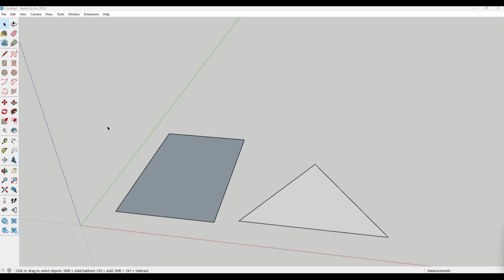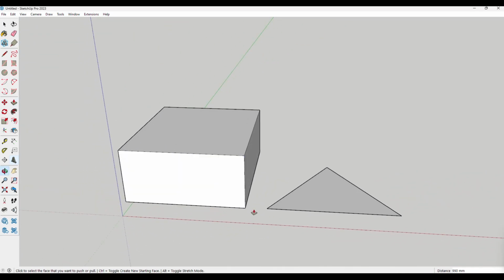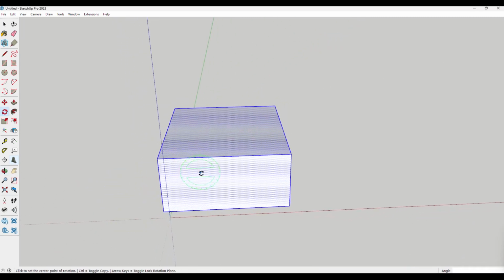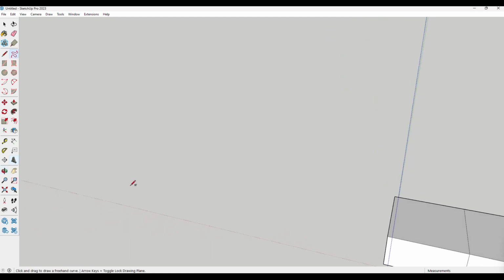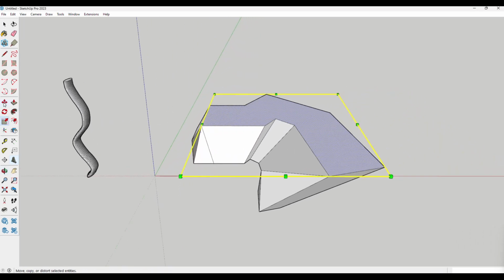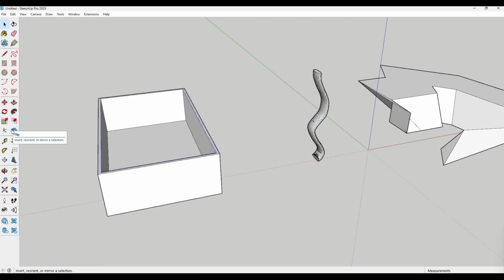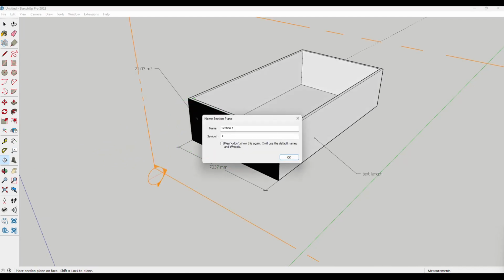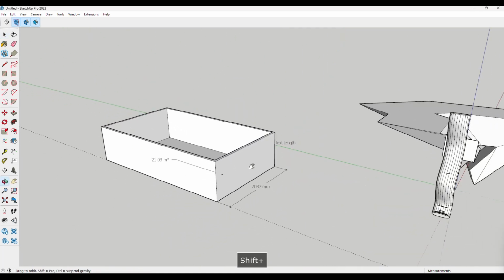Basic toolbar on SketchUp tutorial | Getting started for architectural 3D model (Part 2)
In this video we discuss about :

1. Push and Pull function
2. Scale function
3. Rotate function
4. Dimensioning function